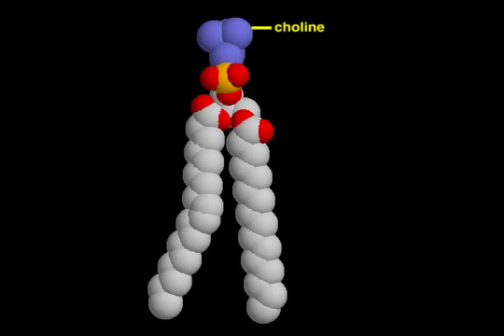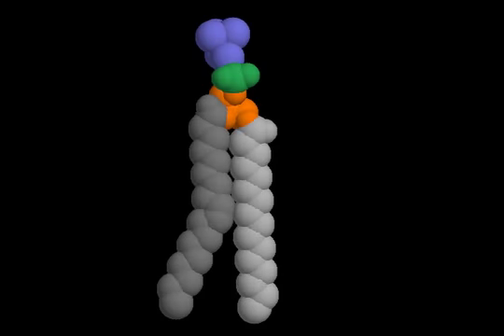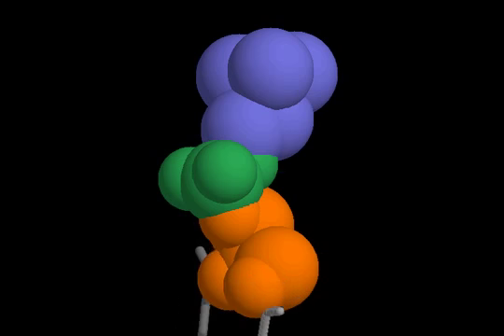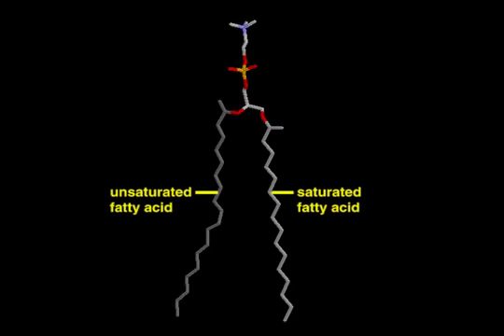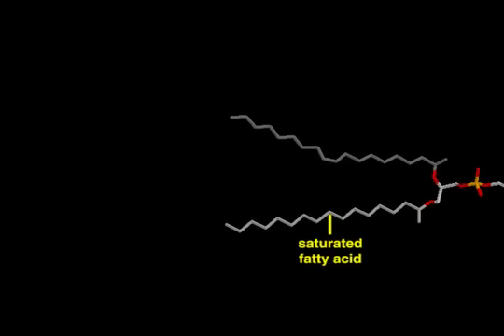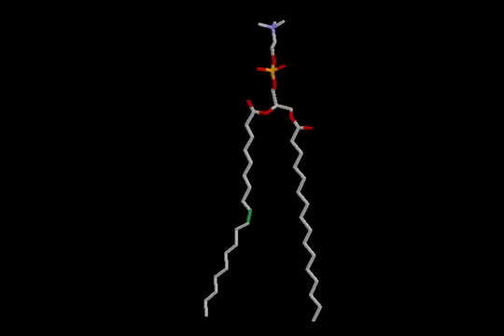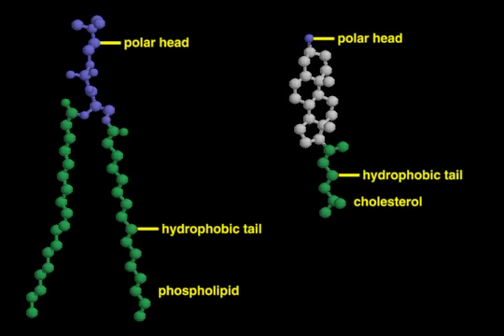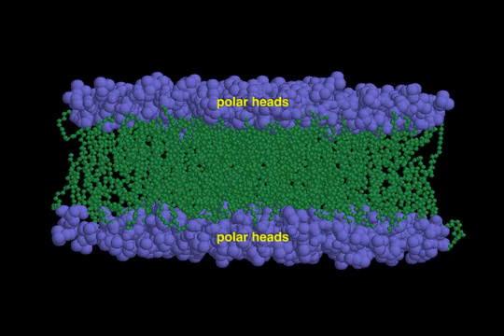Movie 11.2 Lipids and Lipid Bilayer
Movie 11.2 by Garland Science (copyright Garland Science) introduces the various lipids with special emphasis on those commonly found in the lipid bilayer of plasma membranes.